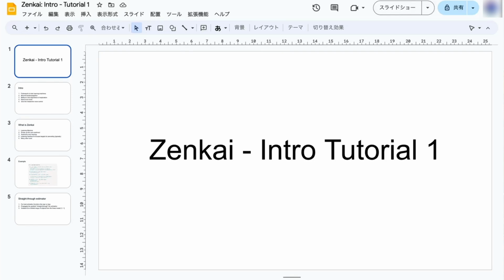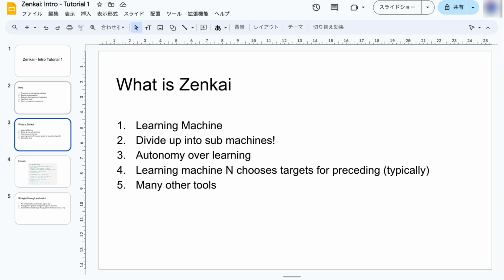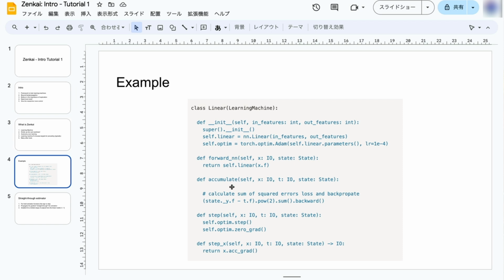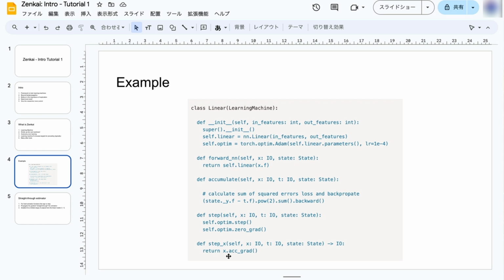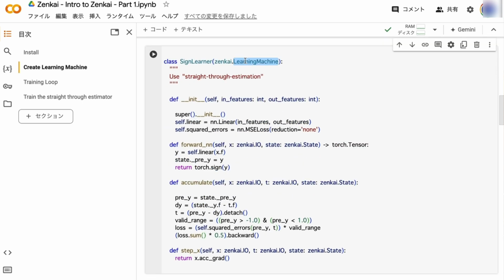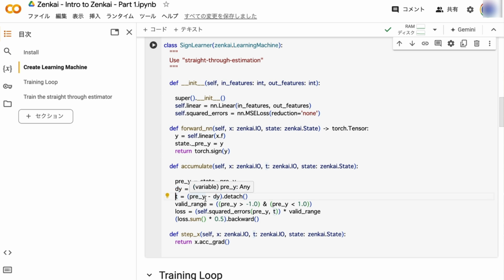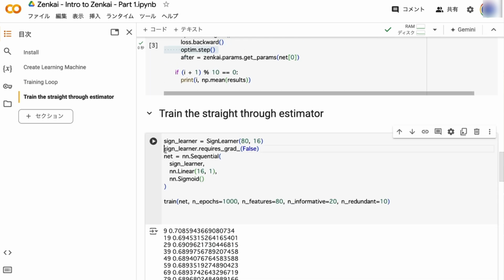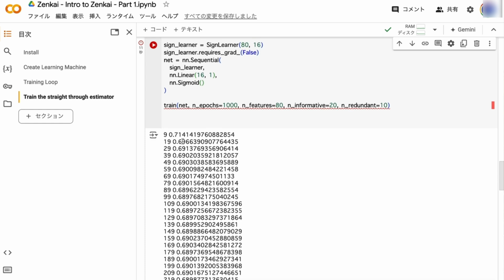Zenkai Intro 1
Introduction to Zenkai